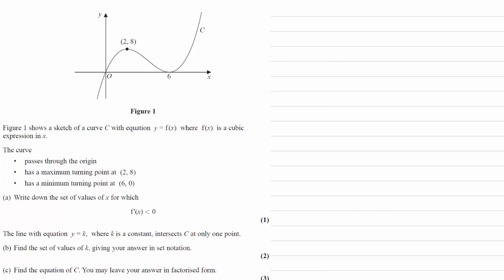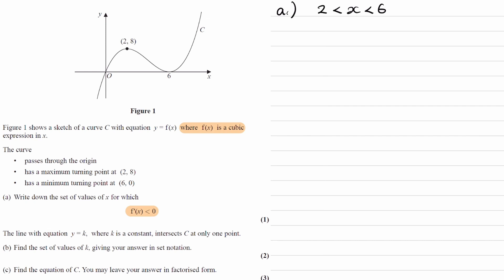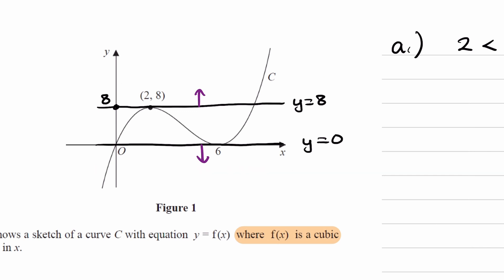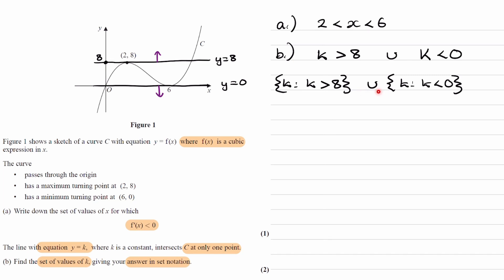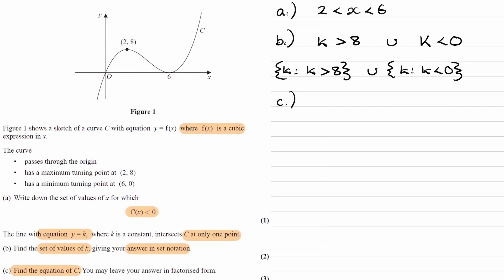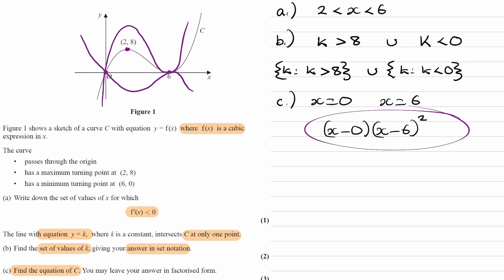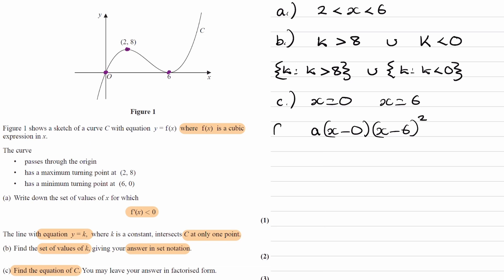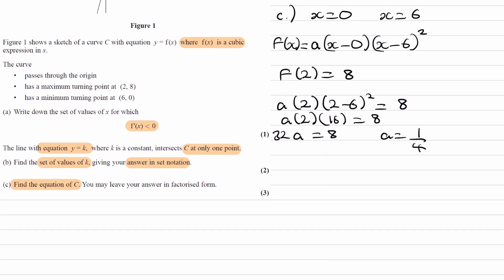Differentiation Exam Questions - A Level Maths - Edexcel Pure Year 1 - Q19 (level 3)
0:00 - Intro
0:13 - Part a
0:57 - Part b
3:19 - Part c